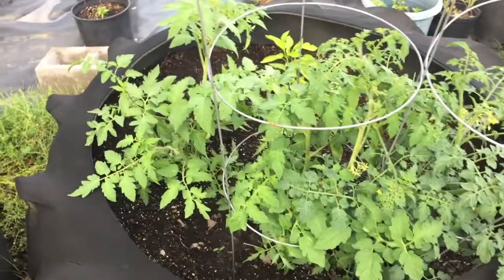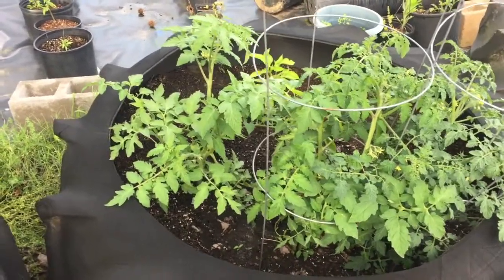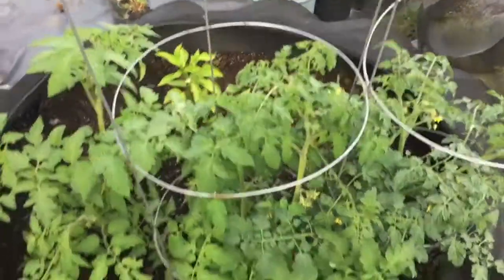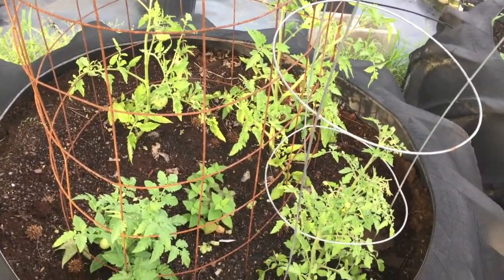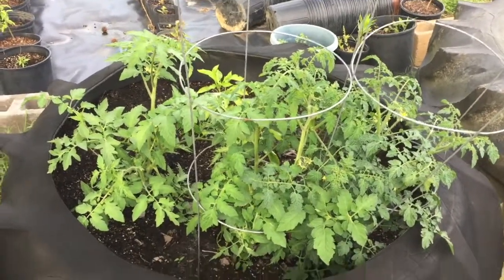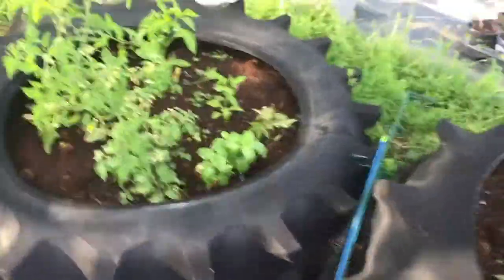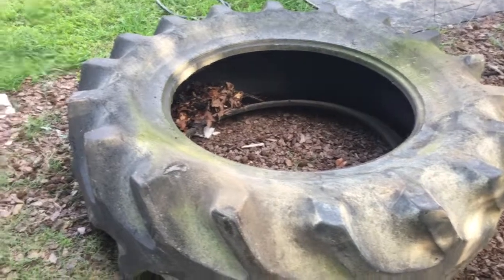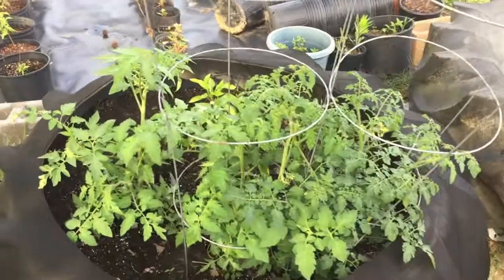Fertilizer Experiment 3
Fish vs. Worm Castings experiment part three.